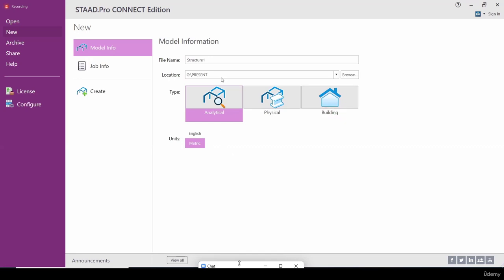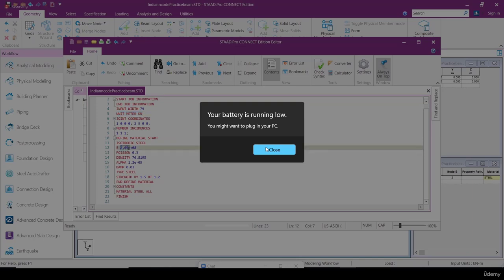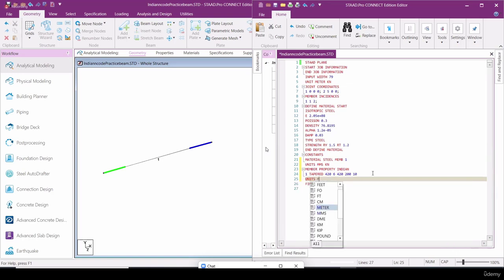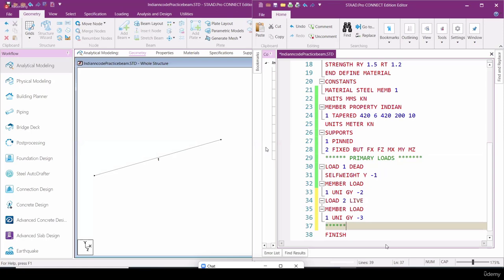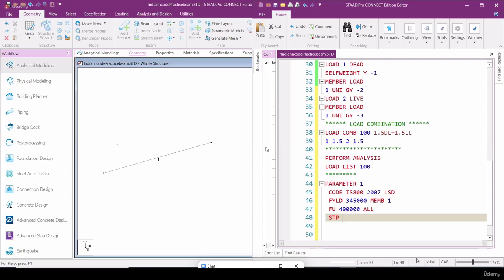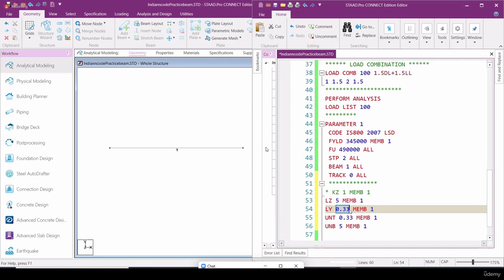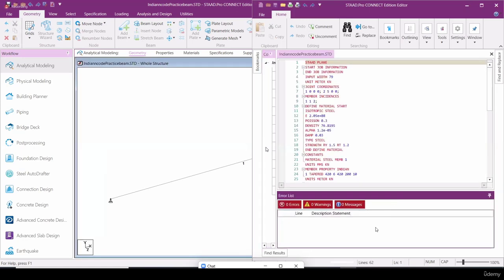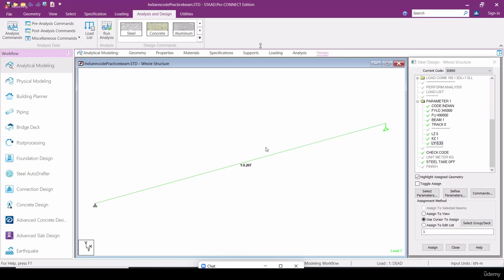PEB Design (Part-7)